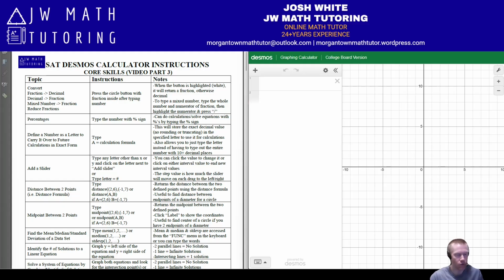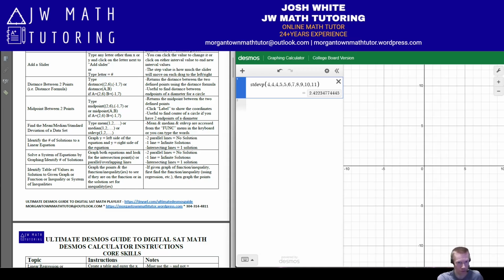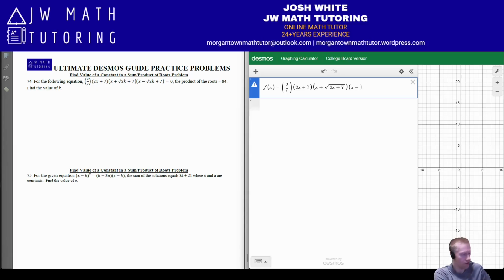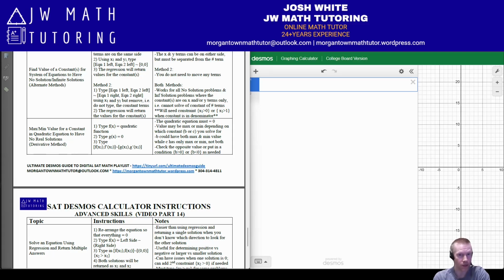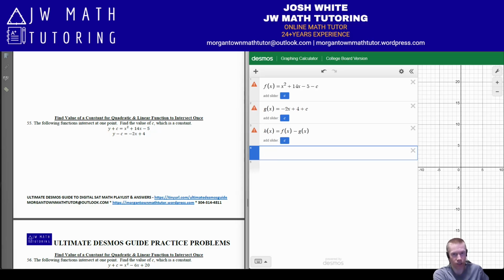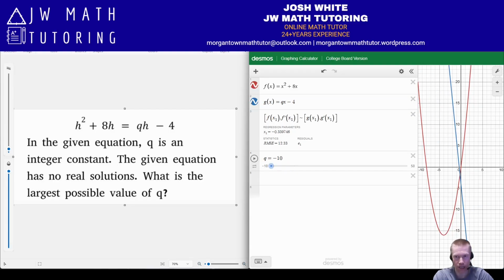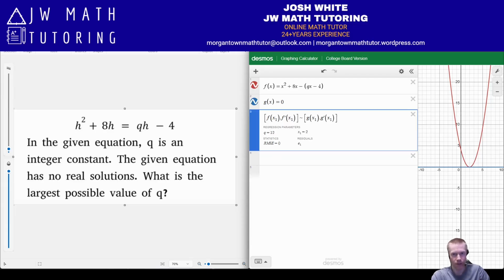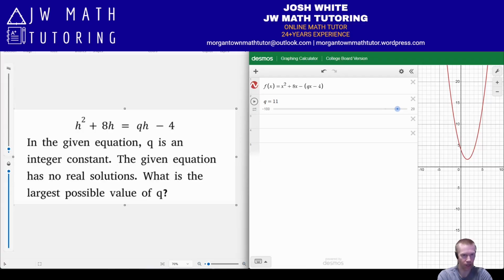Ultimate Desmos Guide to Digital SAT Math-Part 16: Odds & Ends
This video is part of my Ultimate Desmos Guide to Digital SAT Math and talks about some new Desmos operations in addition to a familiar one (the derivative method) that has been covered previously.  I go over standard deviation and an alternate approach to solving sum/product of roots problems using lists in addition to a shortcut you can use on the derivative method and a comparison of using the derivative method vs the slider approach.

0:00 Intro
0:33 Summary of Video Topics
3:20 Standard Deviation
5:25 Sum/Product of Roots Problem List Method
7:58 Example Problems 74 & 75
11:37 Derivative Method – Shortcut Approach
17:22 Derivative Method vs Slider Method for Quadratic Constant Problems
27:29 Ultimate Desmos Guide to DSAT Math (Premium Version)

SAT Resources
ACT Resources
Improve Your ACT Math Score Course